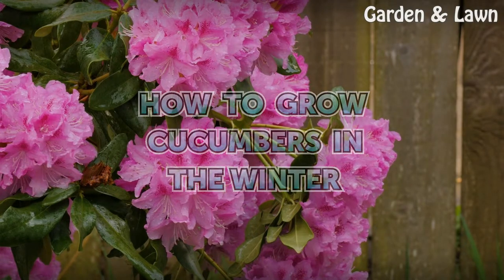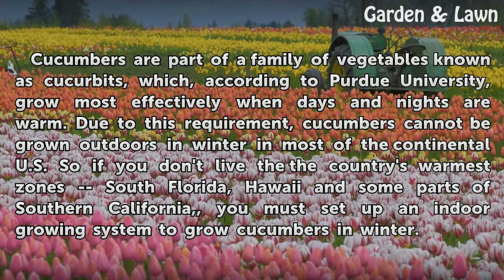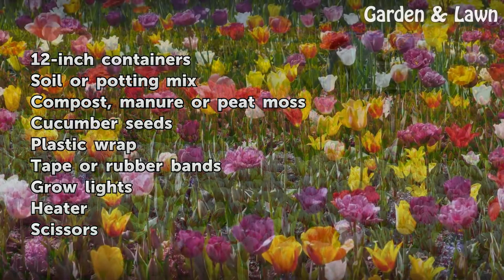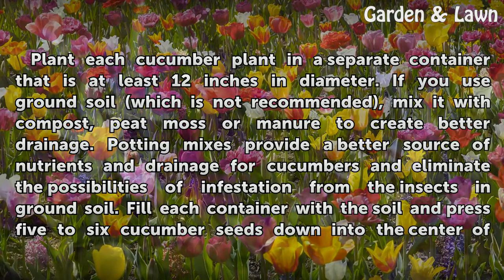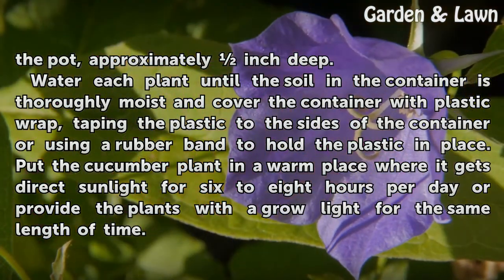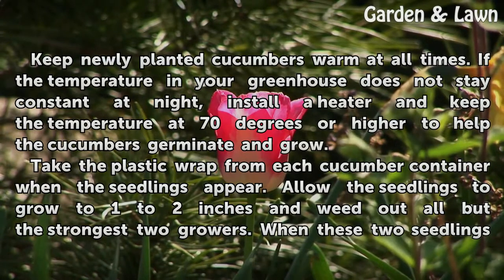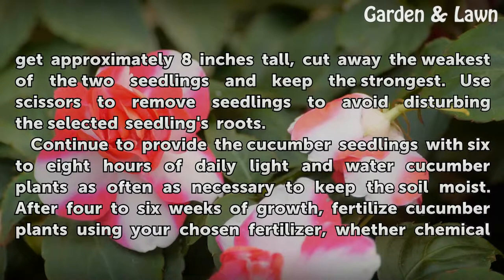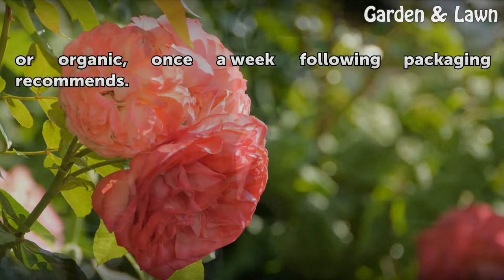How to Grow Cucumbers in the Winter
How to Grow Cucumbers in the Winter. Cucumbers are part of a family of vegetables known as cucurbits, which, according to Purdue University, grow most effectively when days and nights are warm. Due to this requirement, cucumbers cannot be grown outdoors in winter in most of the continental U.S.  So if you don't live the the country's warmest zones...

Table of contents How to Grow Cucumbers in the Winter
Things You'll Need 00:45